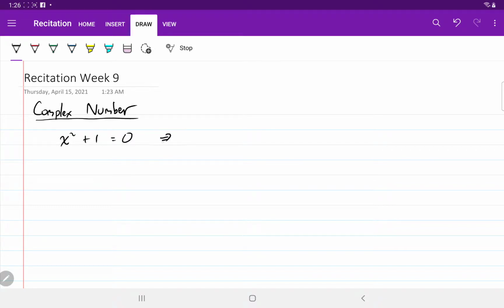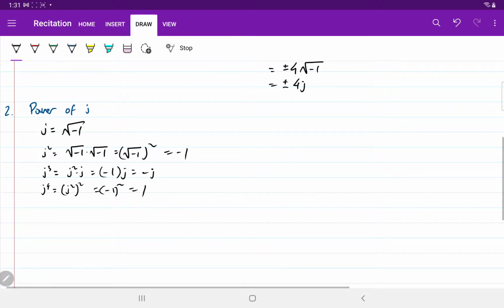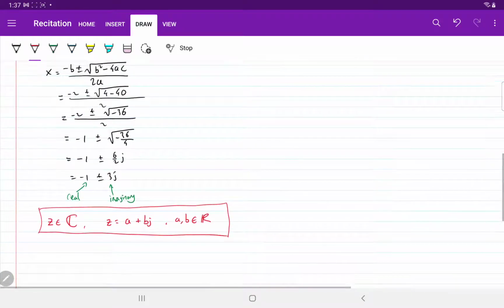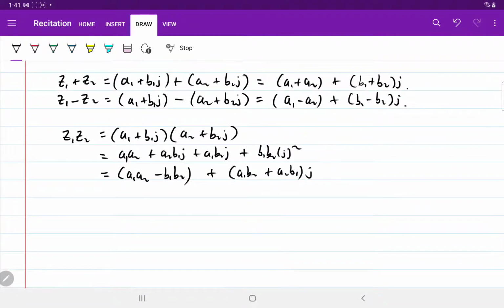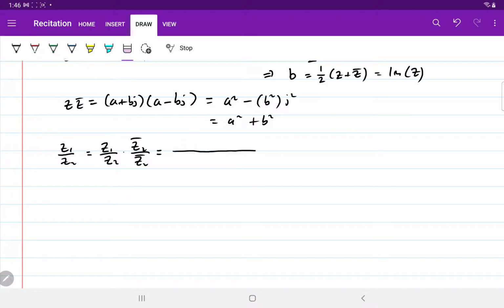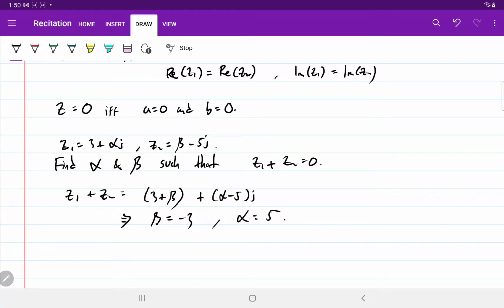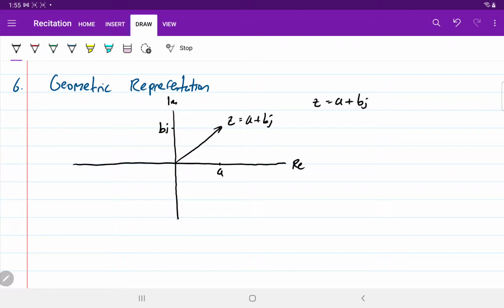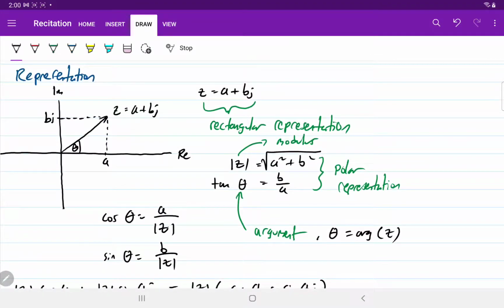Recitation Week 9: Complex Number